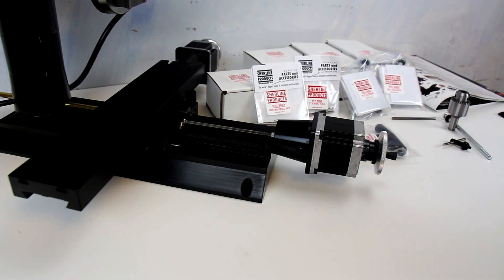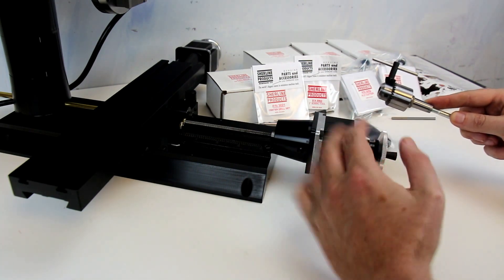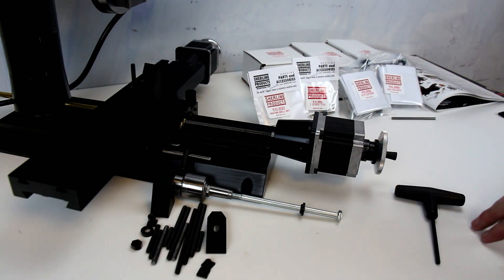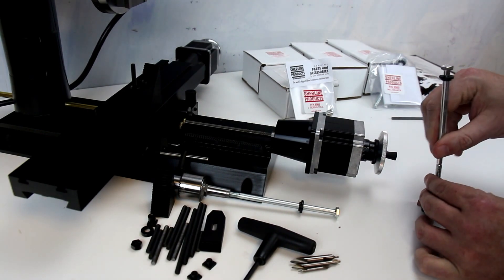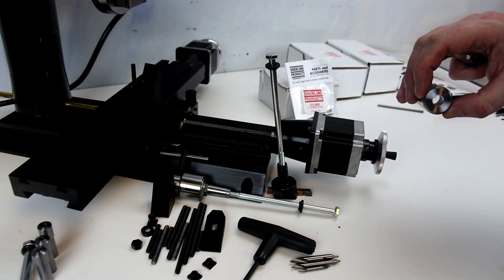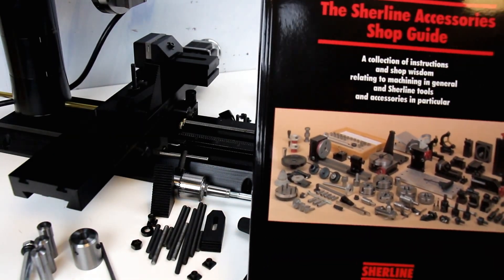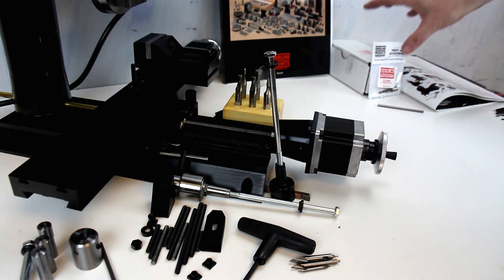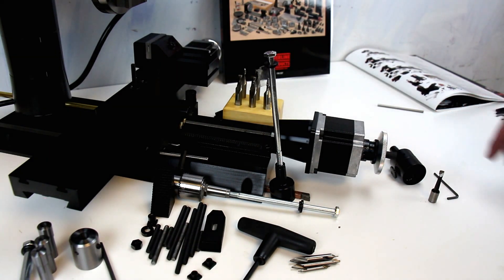Sherline Mill Package Accessories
This turned out to sound like a marketing video... I do not however work for Sherline, sell these tools, or otherwise profit from somebody purchasing these. My intention is to give somebody completely unfamiliar with milling what all these little things and pieces do without going into extreme detail.